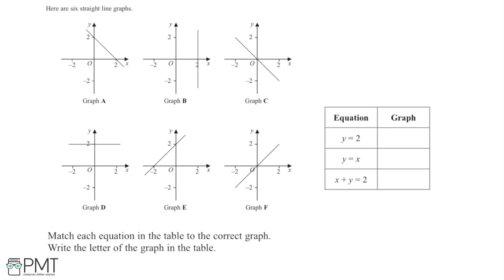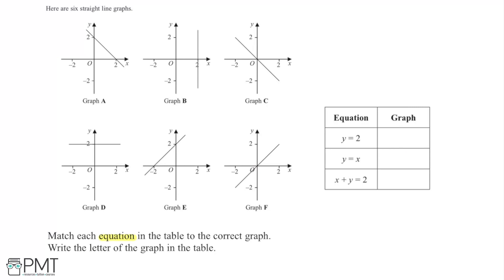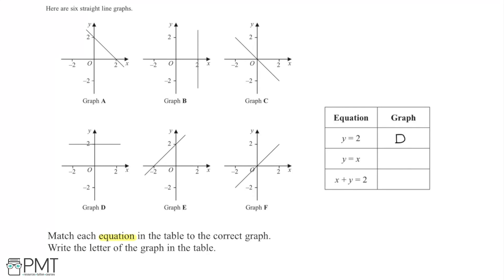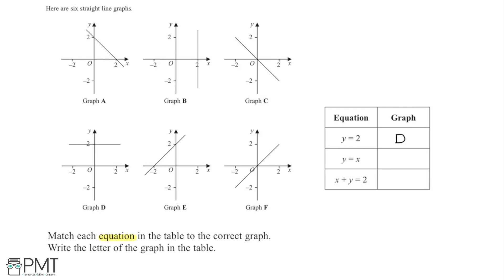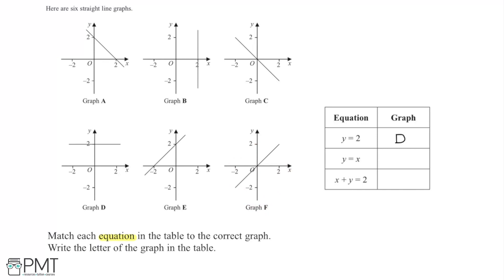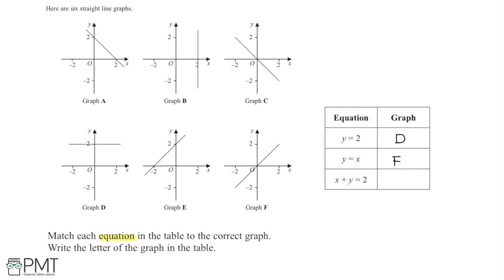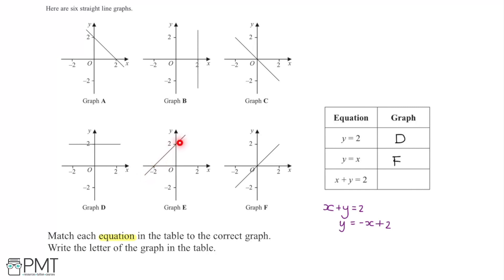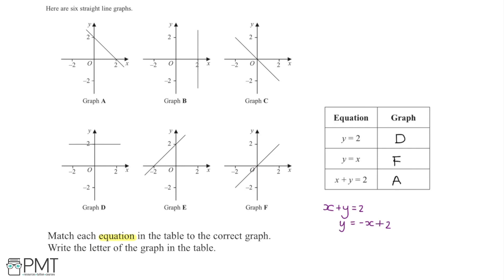Graphs of Linear Equations (Foundation) - Q5 | Maths GCSE | PMT Education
This is the video solution for our Mathematics GCSE Graphs of Linear Equations (Foundation) Questions by Topic. You can watch all the videos for this question set in this playlist